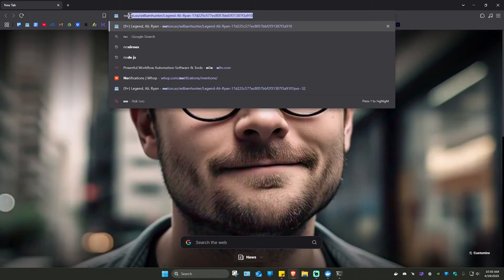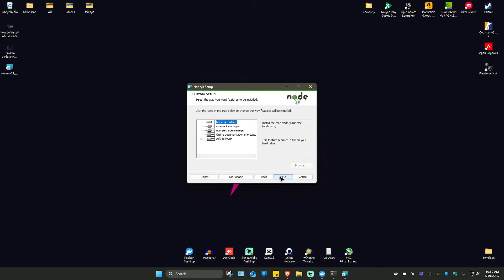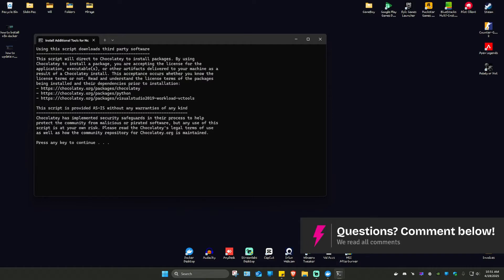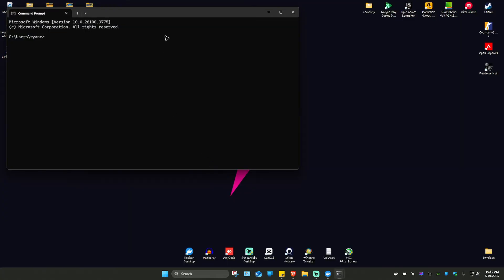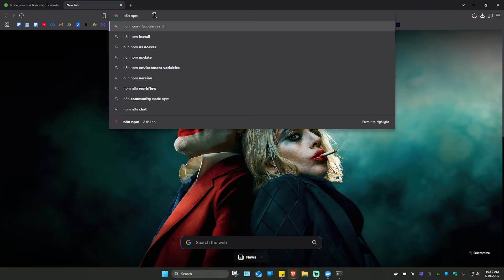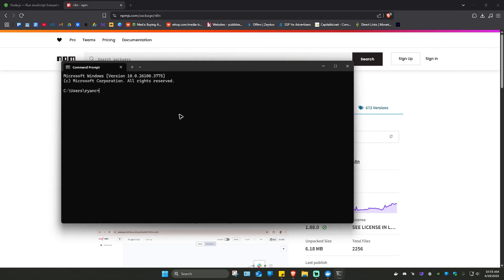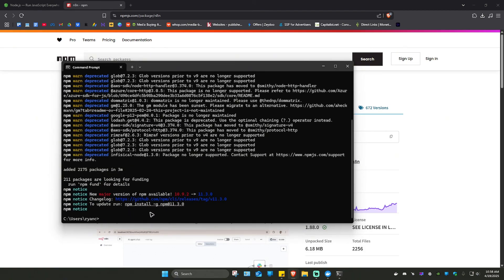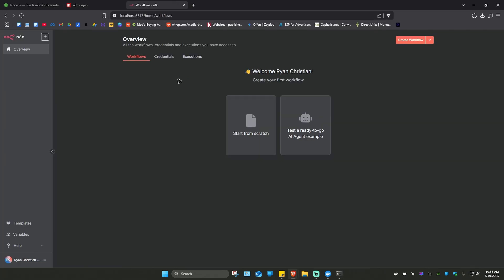How to INSTALL n8n Locally (Step by Step)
Want to run n8n on your own machine? This step-by-step tutorial shows you how to install n8n locally using Node.js and npm, or via Docker for a more containerised setup. Learn how to configure your environment, start the n8n server, and access the web interface to begin building workflows without relying on the cloud. Ideal for developers looking to automate tasks privately and securely.